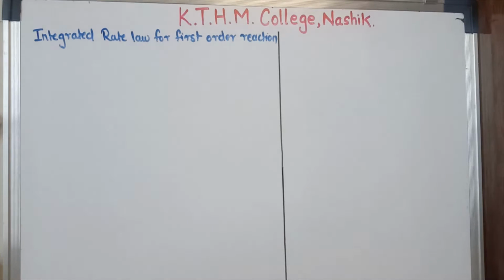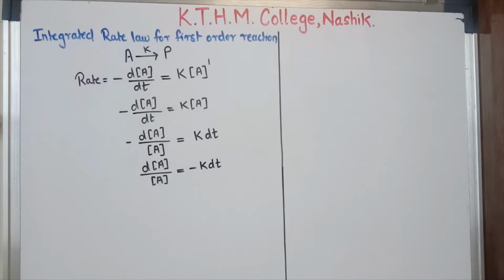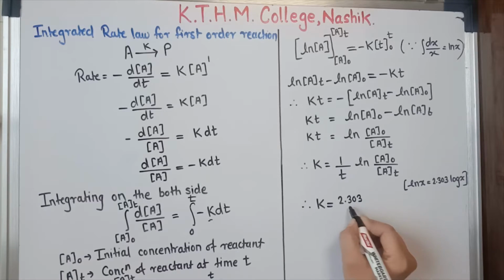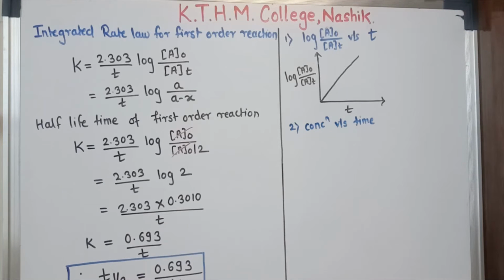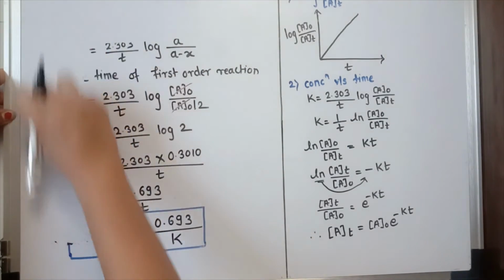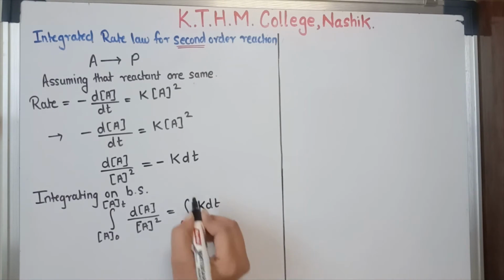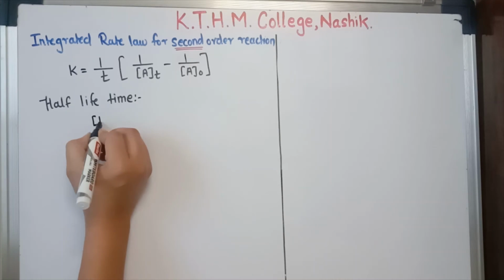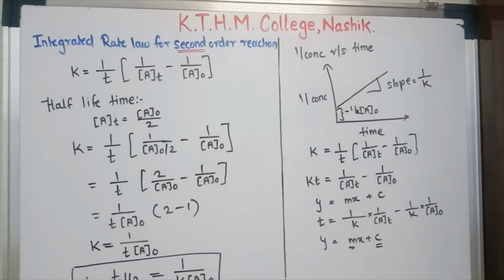M.Sc I (Chemistry) | Sem-I | Physical Chemistry (CHP-110) | Sec-II | Ms. Akanksha Gurule| Lect-3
Lecture: 3
Chapter :1 Rate Law Topic: Integrated rate law for the first and second-order reaction